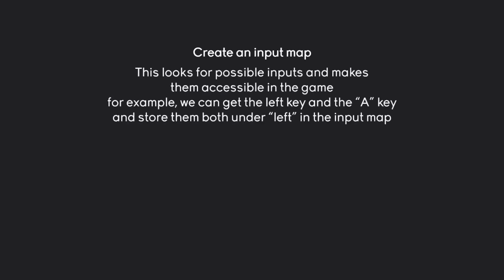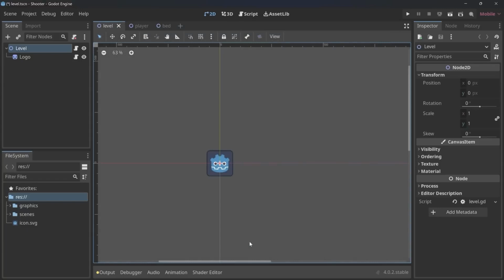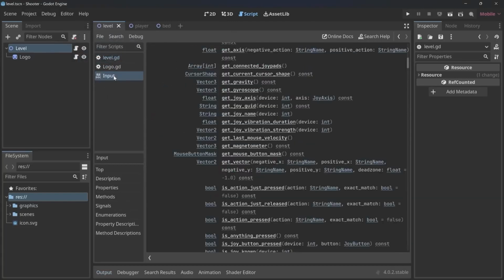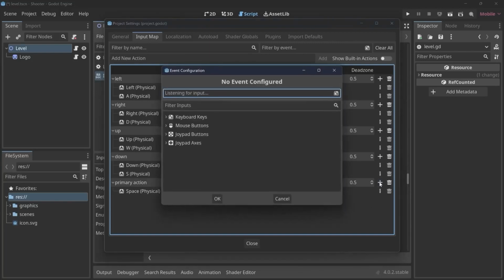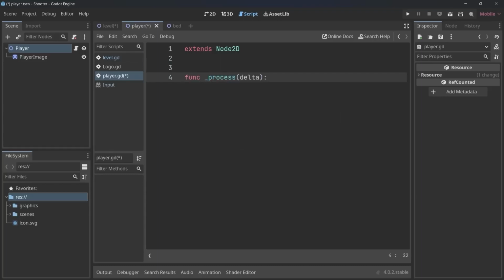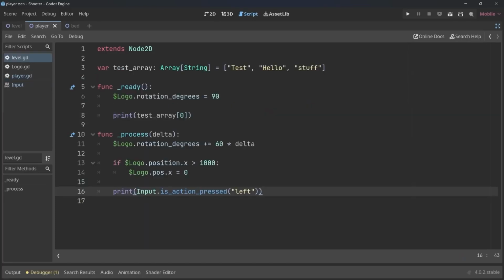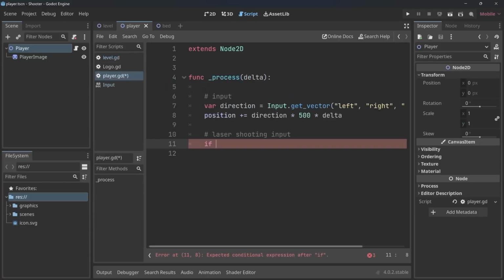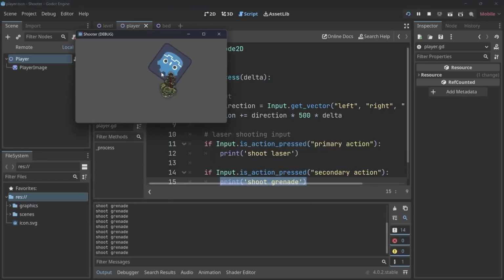6 Getting input